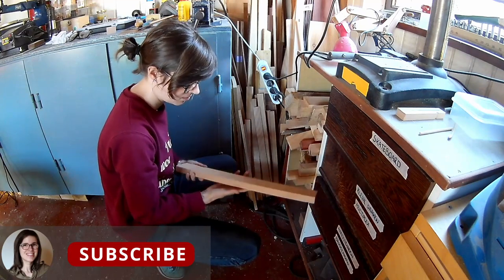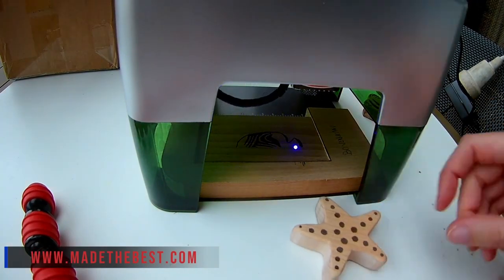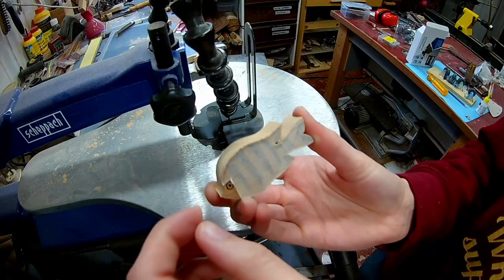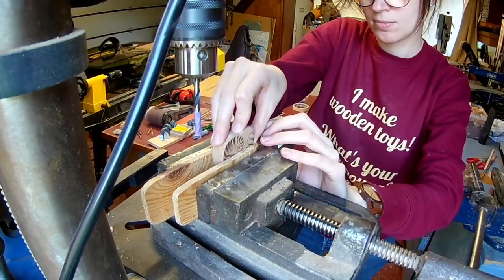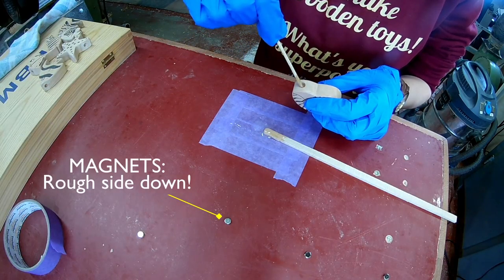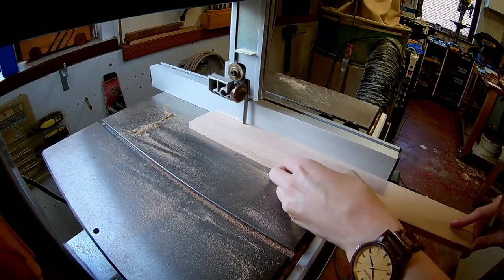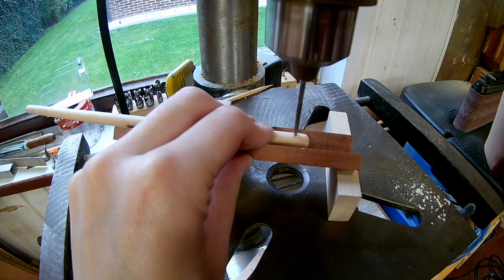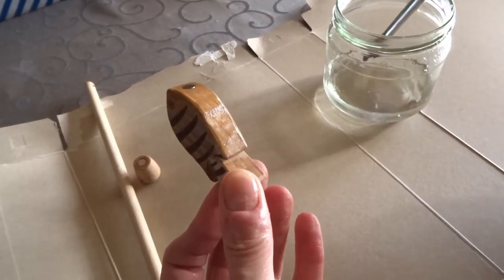Wooden Toy Fishing Game 🐠 | Prepare Yourself For Christmas #4 | DIY Christmas Gift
Hello everyone!
Welcome to Season 2 of my miniseries! In Prepare Yourself For Christmas I will show you how you can make quick and simple, last minute Christmas Gifts for friends and family. This miniseries contains 7 episodes. In this video I'll show you how you can make a super cute magnetic fishing toy/game out of wood.
💙 If you want to order the laser yourself:
Mini Laser Engraver

A big thank you and shout out for supporting my project of making wooden toys for charity to :
- Scheppach by donating the scroll saw, belt and spindle sander & the belt and disc sander!
- Made The Best by donating the Gorifei Laser Engraver
Artist: Aaron Kenny
Title: Christmas Village

Artist: An Jone
Title: Bonfire

Artist: Ofshane
Title: Namaster Trip